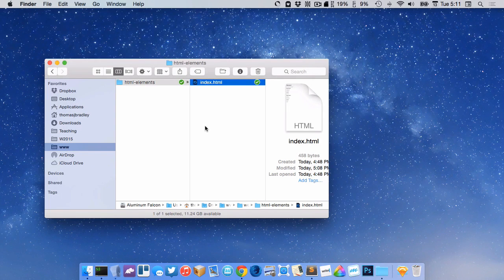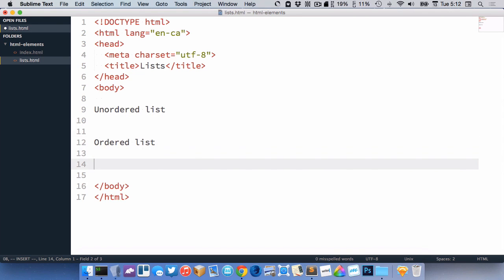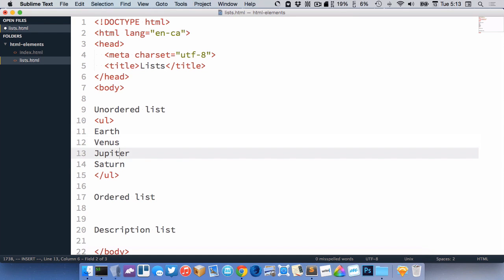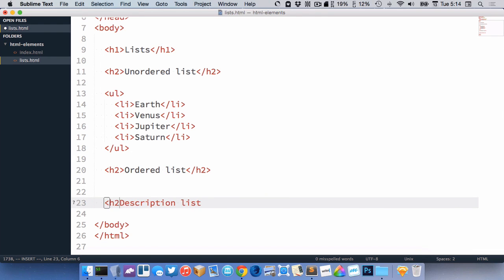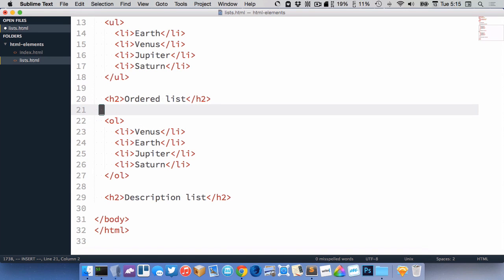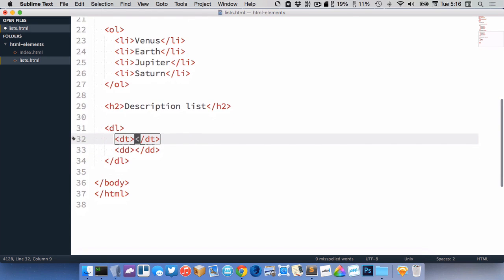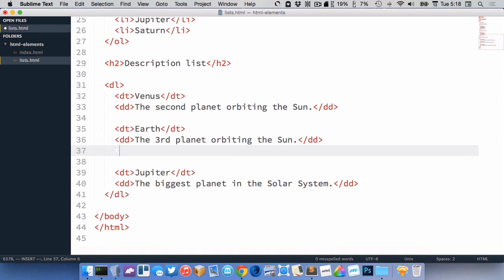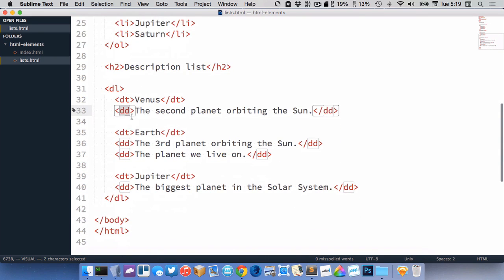Lists in HTML (ul, ol, li elements)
How to use the list elements in HTML.